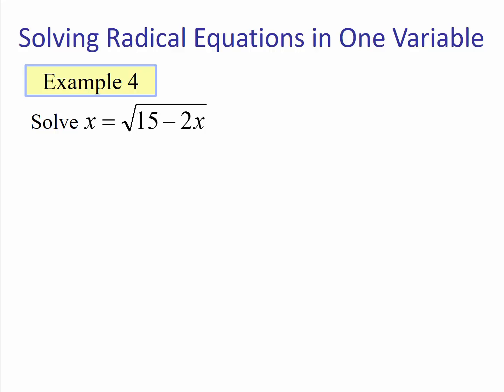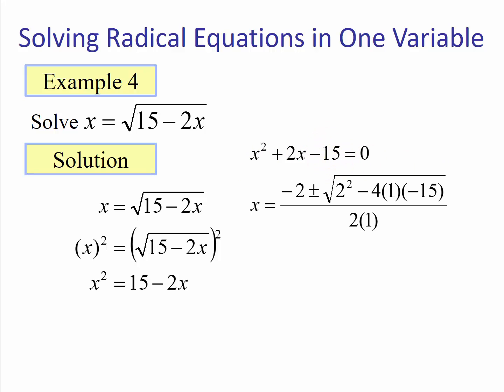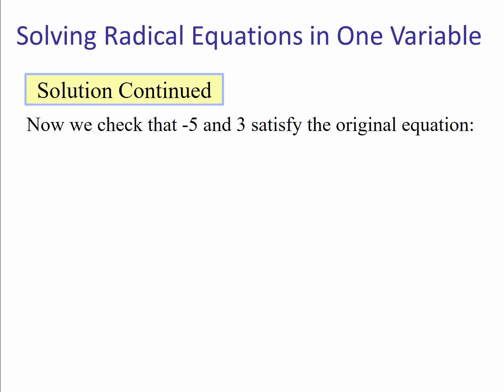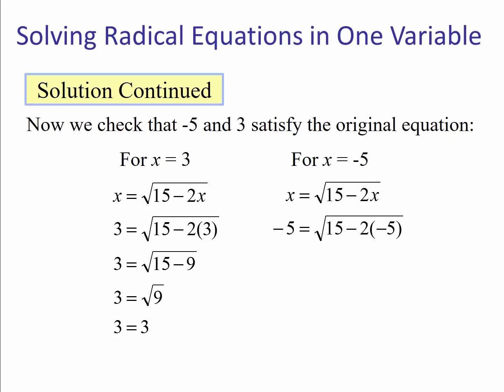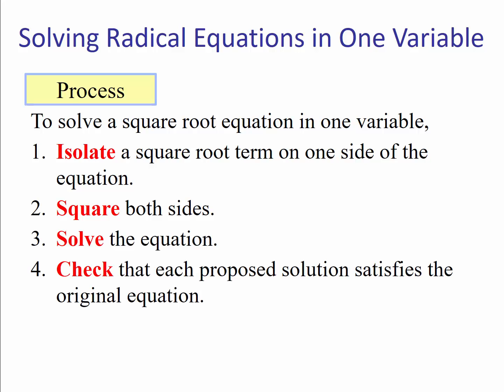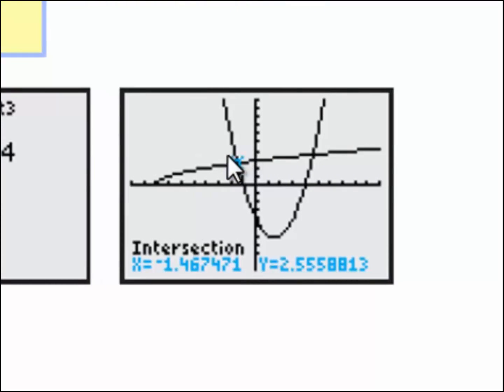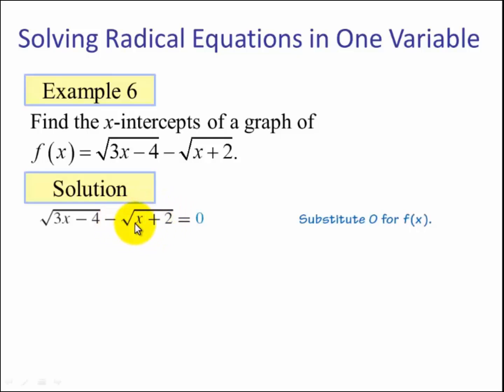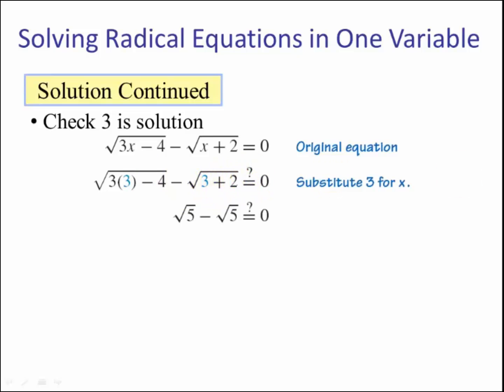Solving Radical Equations Part 2